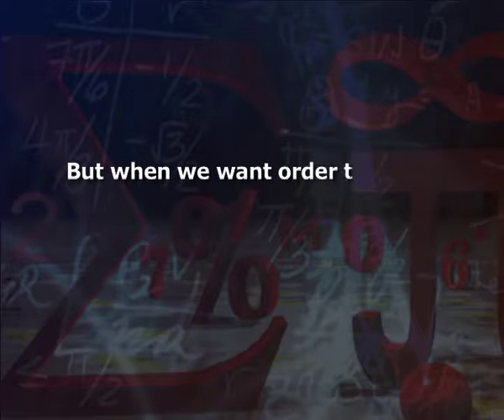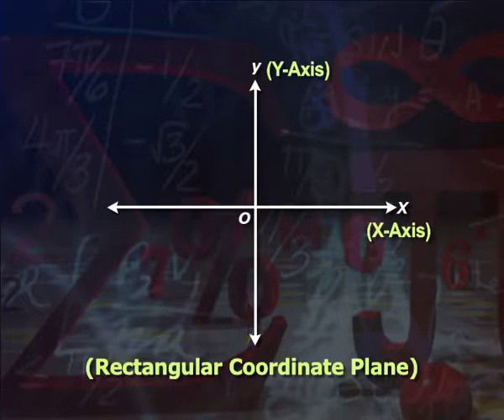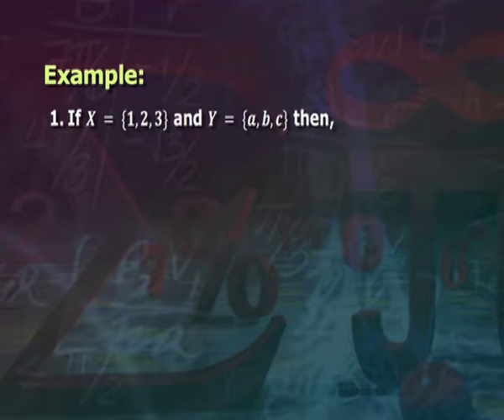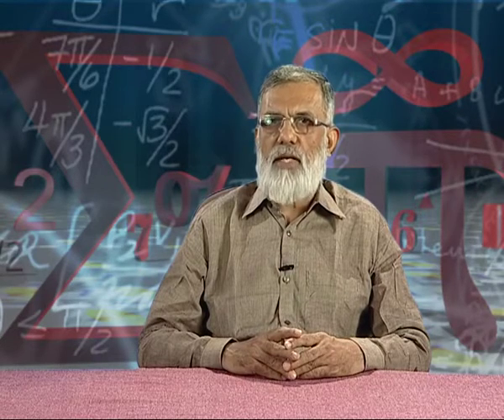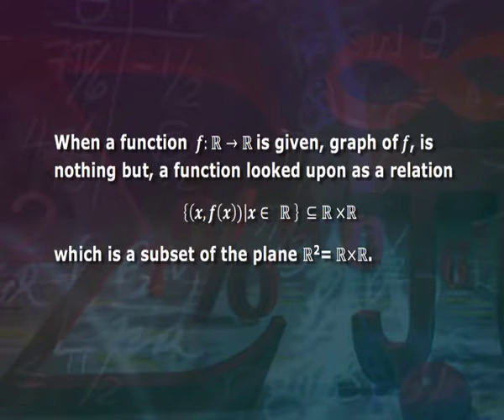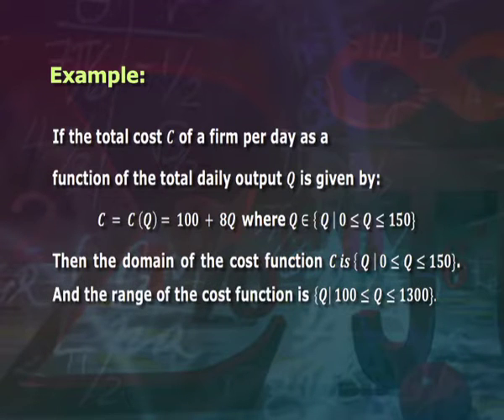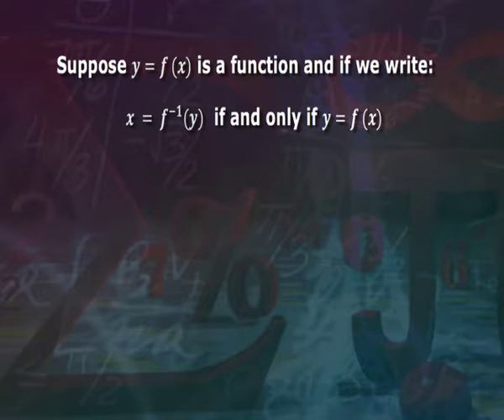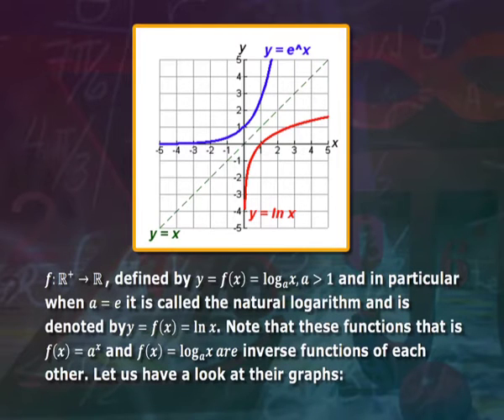Elementry Theory of Functions